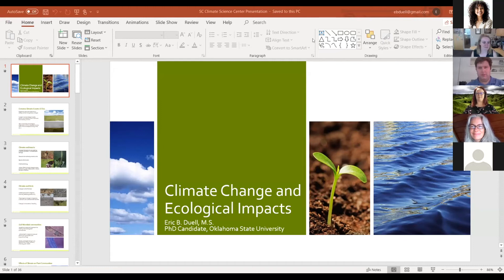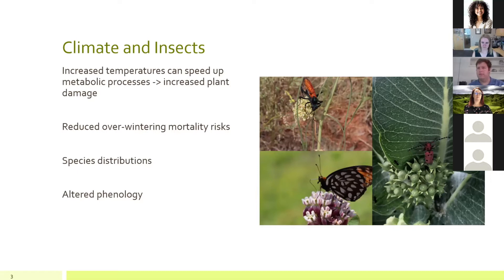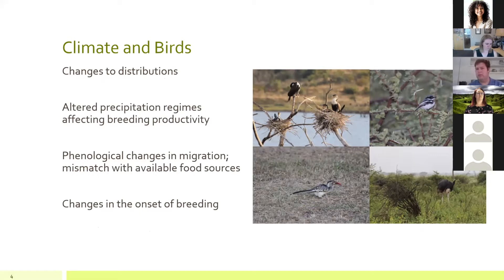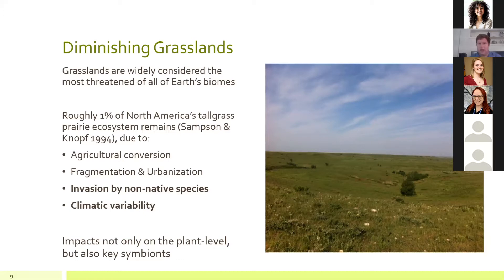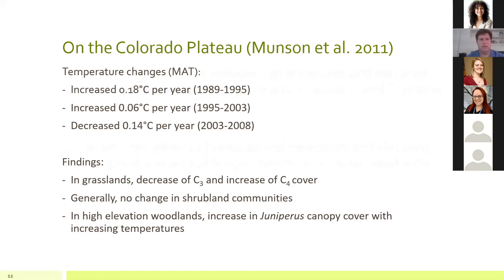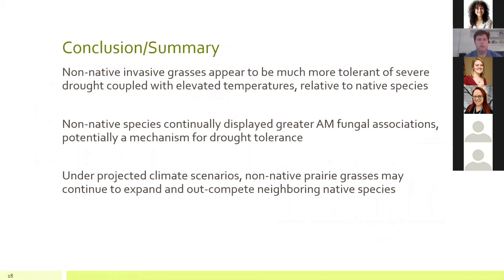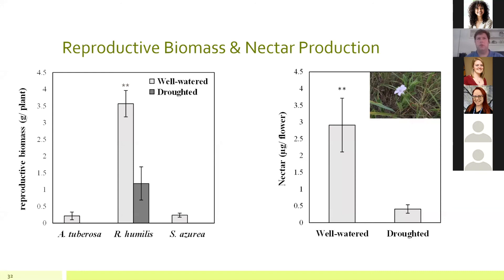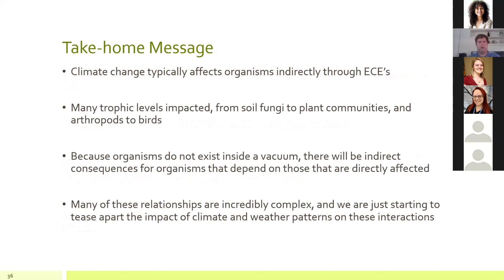Climate Change and Ecological Systems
Join Eric Duell, Oklahoma State University, as he introduces us to how climate change can impact different ecological systems!
*This video was recorded as part of the August 2020 Virtual Climate 101 hosted by the South Central Climate Adaptation Science Center.